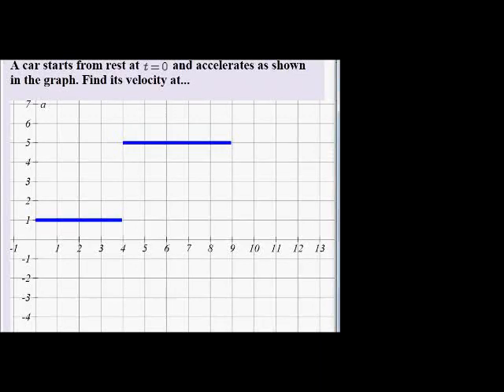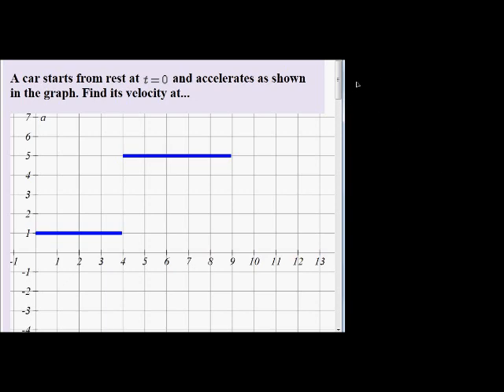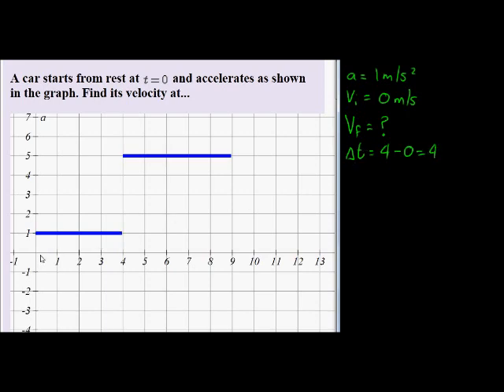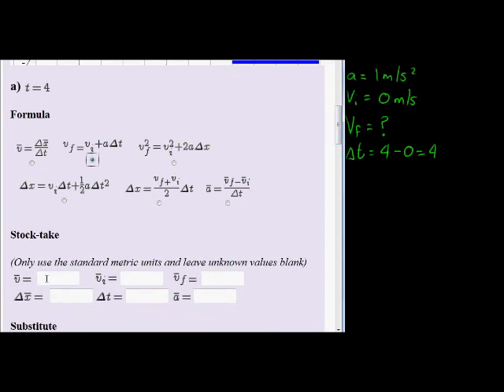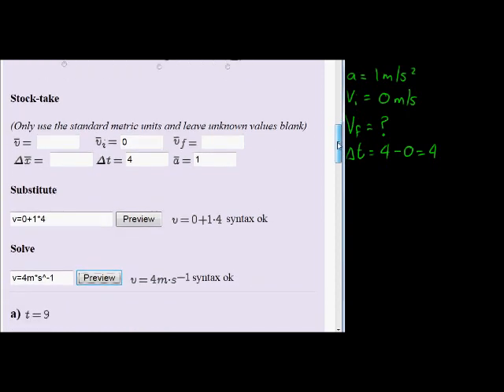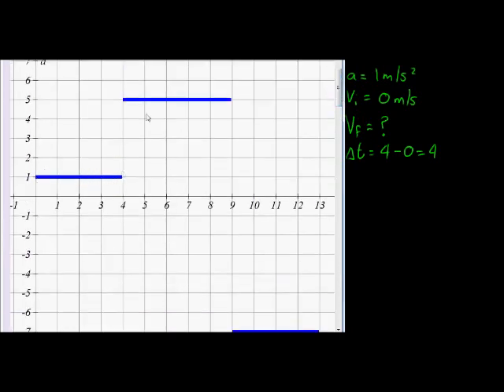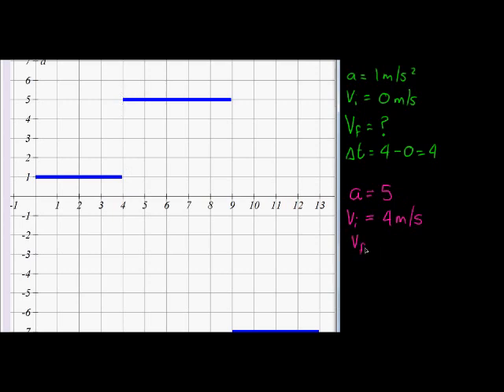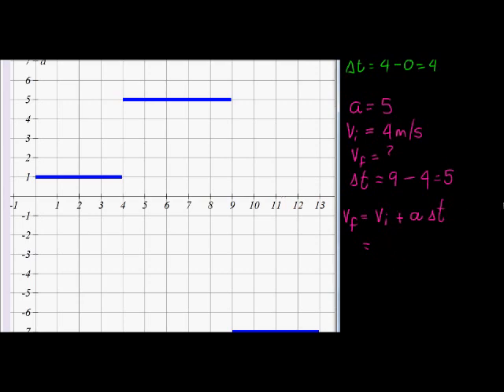Example iv a&b using motion formulas QID 17836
Calculate velocitites at different times from an acceleration graph